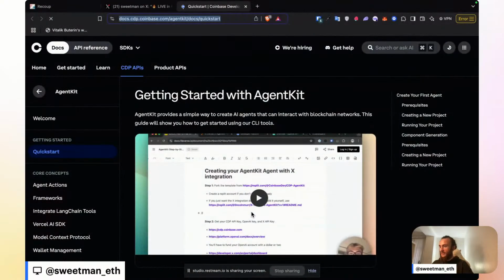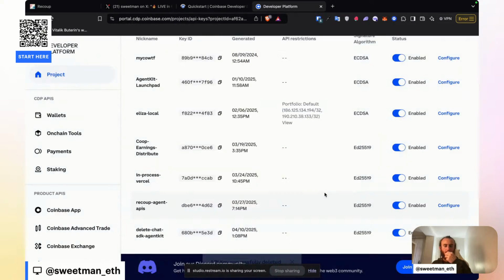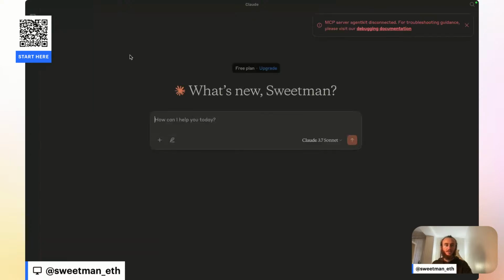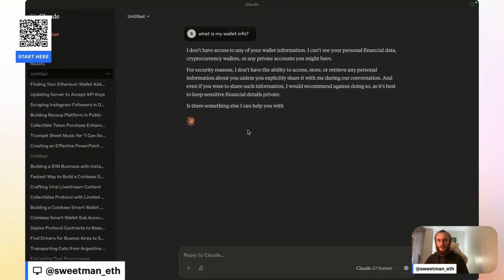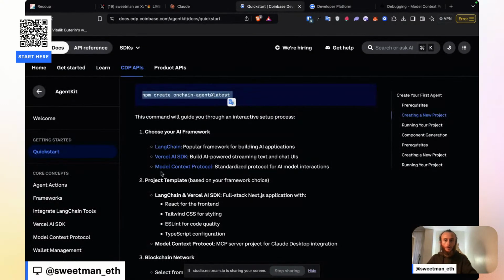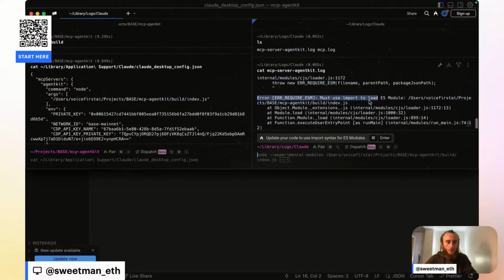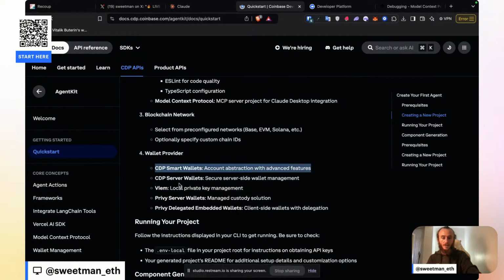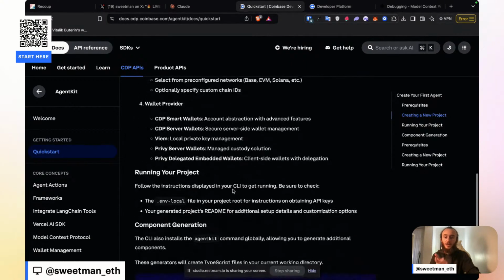Zero to Onchain: MCP + AgentKit Workshop by @CoinbaseDev (Build in Real-Time)